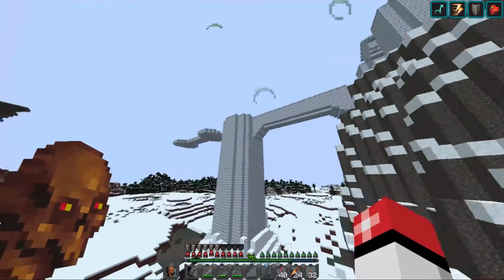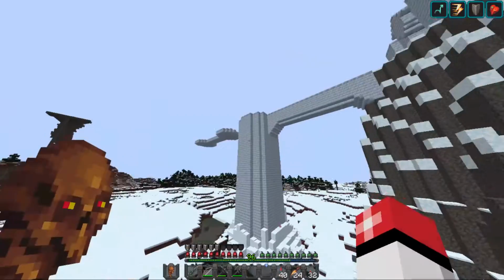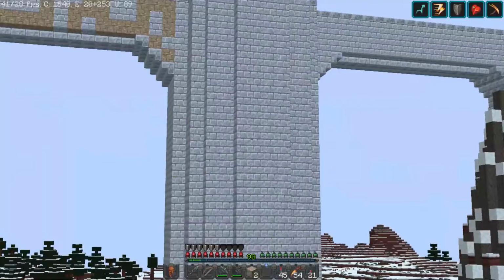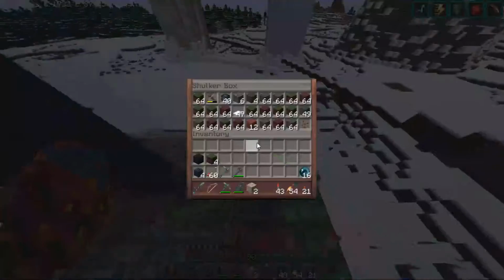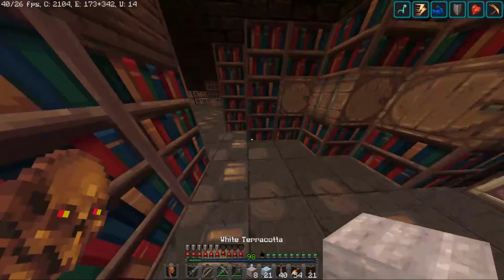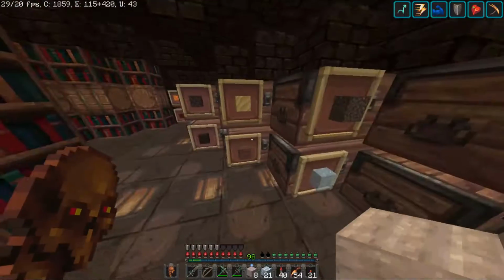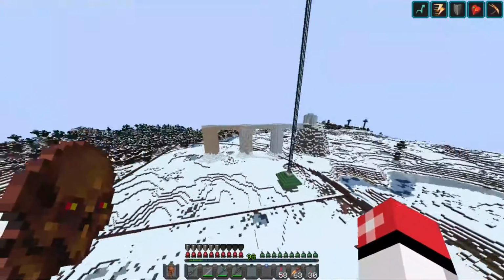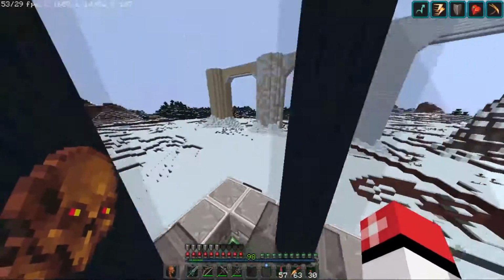Help Me Make My Castle! Choose How It Looks! Minecraft Singleplayer Survival S2 Ep2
You can help me decide what block to use for our base! Let me know!